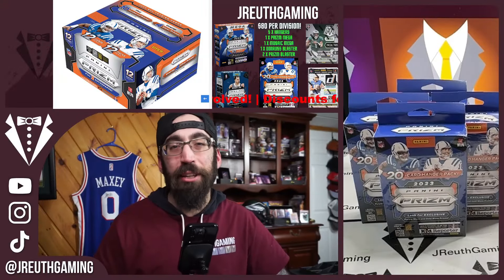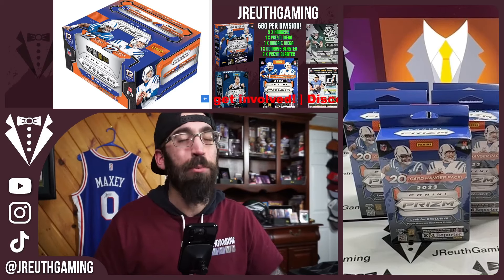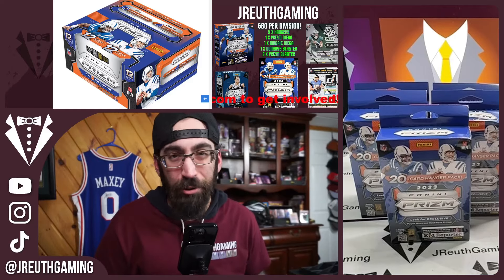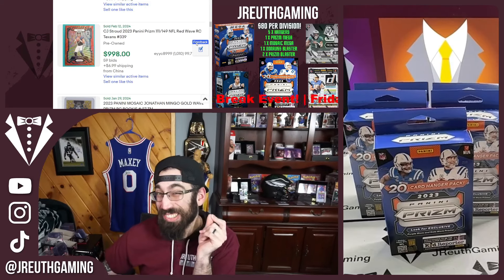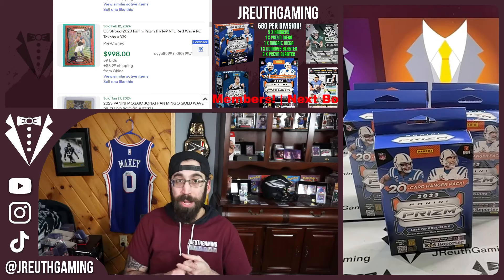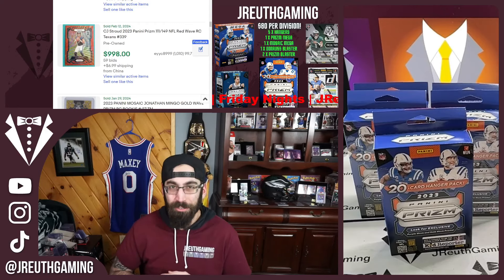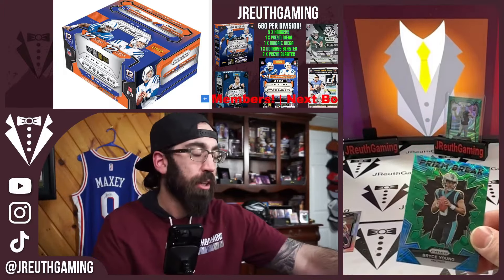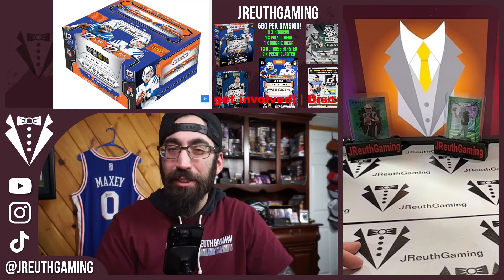What is inside the 2023 NFL Prizm Hangers? | Review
Prizm is a top tier brand for the Sport Card Industry. In todays video, we will be looking at one of the items from the Prizm product line. The one and only... Prizm Hangers! This product might have been the last of the product line to drop but with two serial number hit opportunities in them, it makes the wait well worth it. Check out some previews and behind the scenes shots below!

Intro 0:00-1:03
Brutal Truth 1:04-12:13
The Rip 12:14-21:04

Like a card we pulled during videos here on JReuthGaming? It might be listed!

We also have our very own website! Weekly Box Breaks available! Check it out!

JReuthGaming videos are not for financial advice